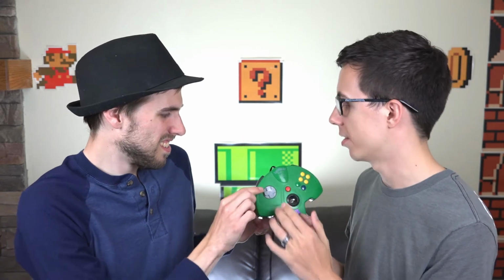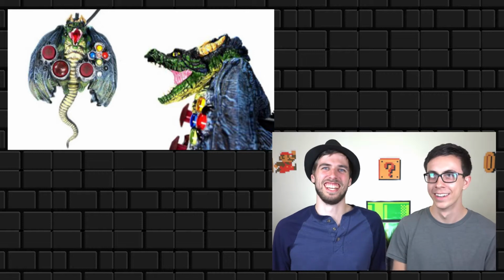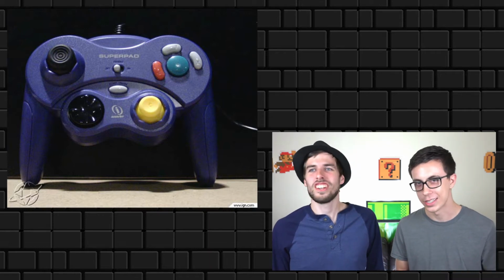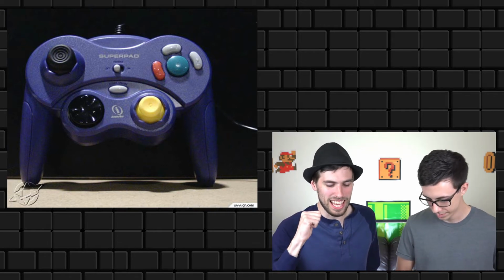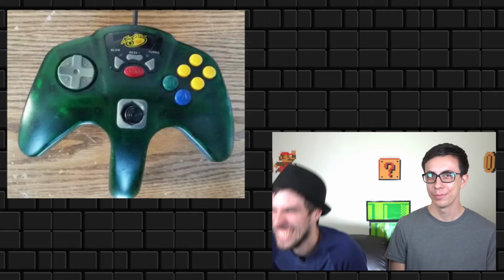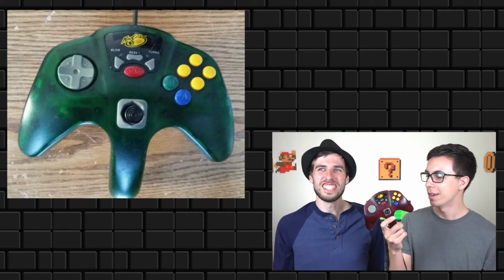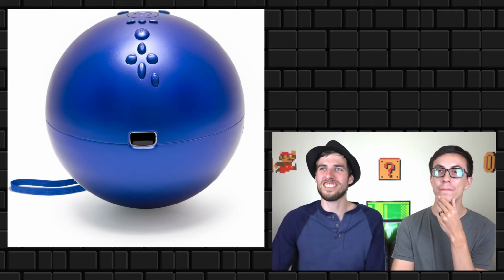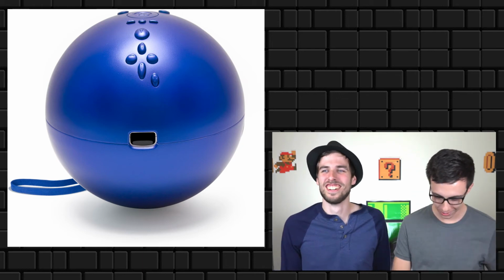Worst 3rd Party Controller Monstrosities | Two Button Crew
Third Parties have really done a disservice to Nintendo fans over the years, manufacturing junky controllers that make no sense and fall apart. At least we can have a good laugh about it now!

Shot by Alex Campbell